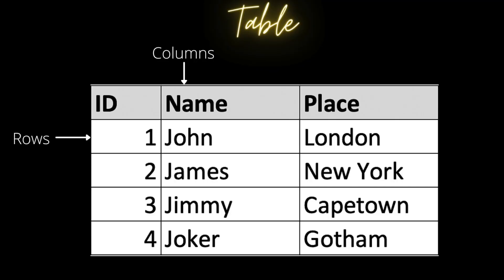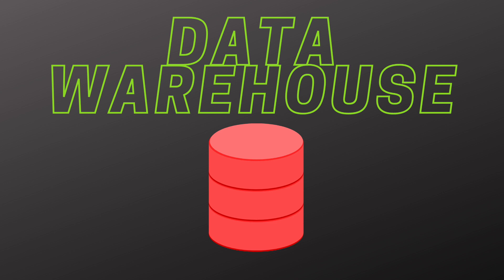Database vs OLTP vs DataWarehouse vs OLAP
There is a common misunderstanding about these terms and I try to clarify them in this video. I hope it helps you.